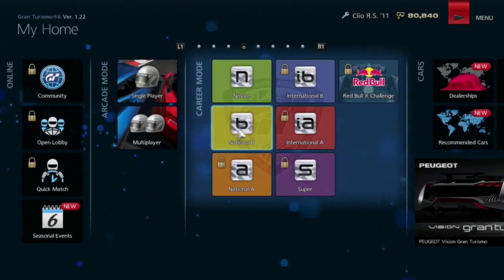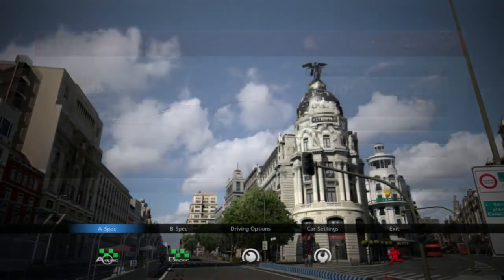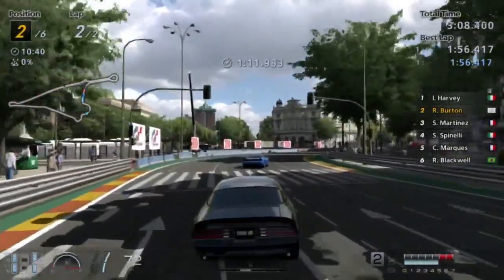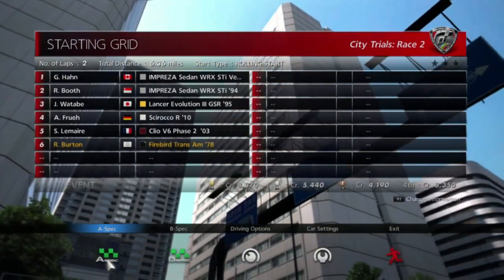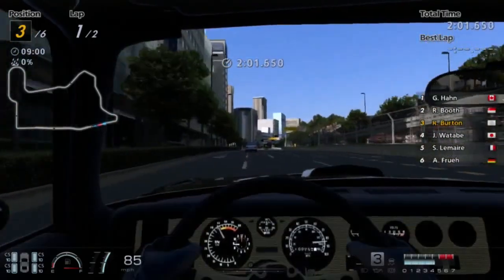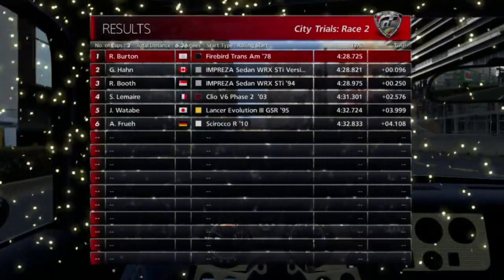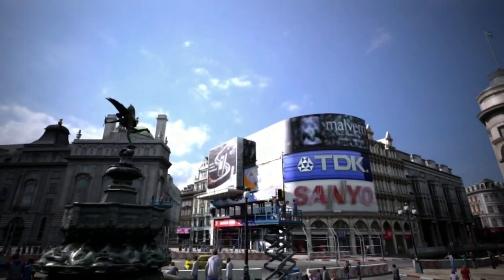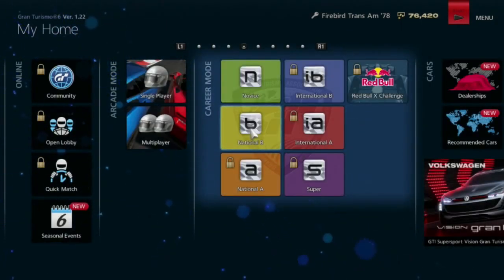Let's Play Gran Turismo 6 - Part 8 - City Trials